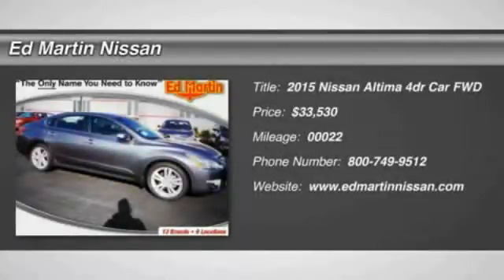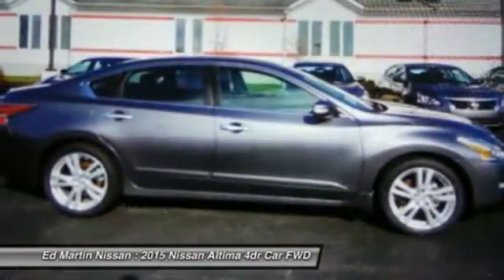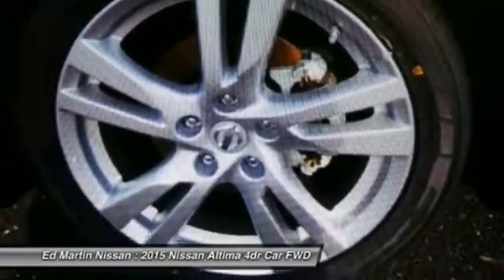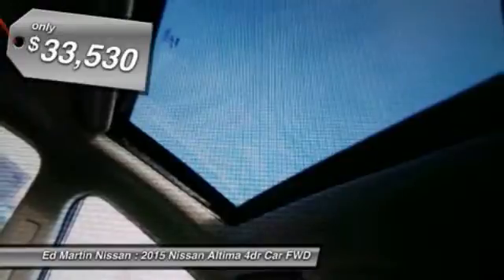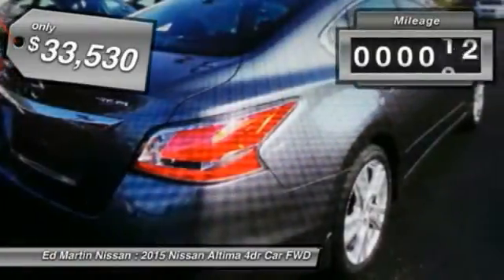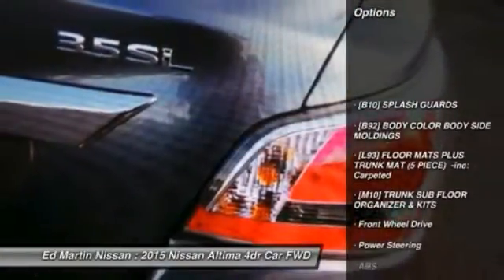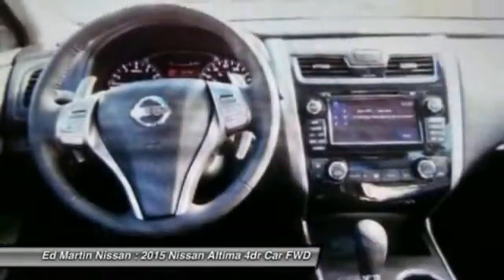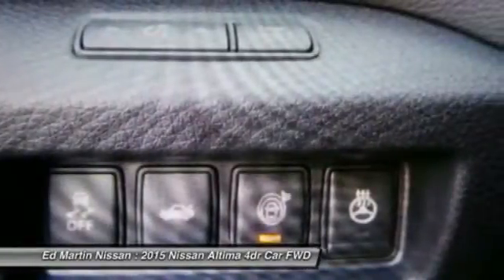2015 Nissan Altima 9146146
2015 NISSAN ALTIMA Indianapolis, IN
Stock# 9146146

The 2015 Nissan Altima is a car that must be experienced. Its dramatic curves, gorgeously sculpted steel and wide stance adds up to form a car that is exciting to drive, extremely aerodynamic, and slices through the air with ease. Nissan gives you seven tempting Altima trims to choose from starting with the base 2.5 all the way up to the top-of-the-line 3.5 SL. The 2.5 models all share a 2.5-Liter 4-Cylinder engine with 182hp that gets an EPA estimated 27 MPG City and 38 MPG Hwy. The 3.5 Models on the other hand deliver a thrilling 270hp from a more powerful 3.5-Liter V6, and get an EPA estimated 32 MPG highway. All models come standard equipped with the amazing Xtronic CVT transmission. Inside the 2015 Altima, the cabin is spacious, modern and notably upscale with high-end materials and soft lines. For comfort, Nissan developed extremely comfortable front seats that are not only supportive, their cushions also flex in accordance with your pressure points, to help reduce fatigue while driving. Not to be overlooked is the Advanced Drive-Assist Display between the speedometer and tachometer. Depending on the trim level and how your Altima is equipped, the display can show you such things as caller ID, turn-by-turn navigation, low tire pressure alerts, and lane departure warnings directly in front of you reducing the time you have to look away. SV and SL trims have the option of purchasing the available Technology Package. It gives you Lane Departure Warning, Blind Spot Warning and Moving Object Detection, as well as the Nissan Navigation System with voice recognition and a 7-inch touchscreen monitor. For Safety, all 2015 Altimas come with Anti-lock brakes, Traction Control, Zone Body construction, and 6 airbags.

[B10] SPLASH GUARDS, [B92] BODY COLOR BODY SIDE MOLDINGS, [L93] FLOOR MATS PLUS TRUNK MAT (5 PIECE) -inc: Carpeted, [M10] TRUNK SUB FLOOR ORGANIZER & KITS, Front Wheel Drive, Power Steering, ABS.
Lease special available. Price includes all LEASE incentives.